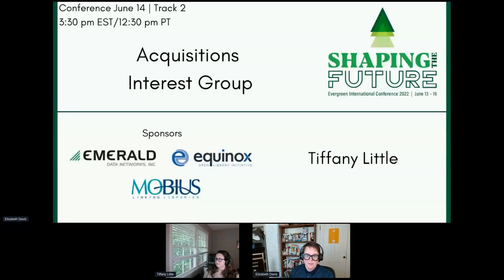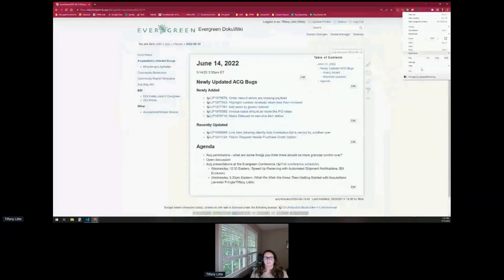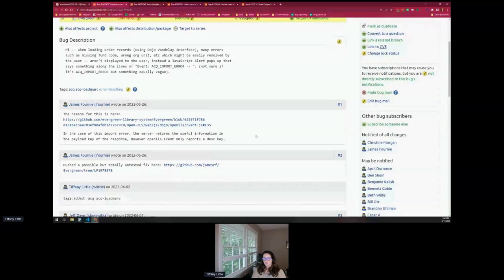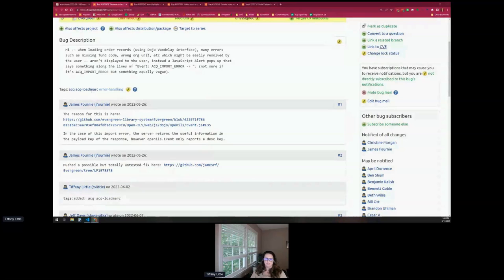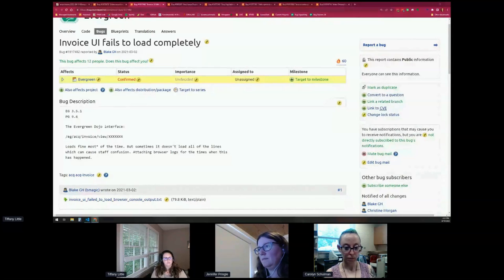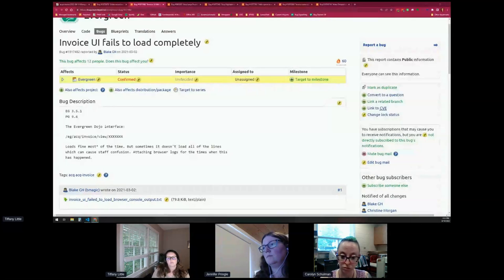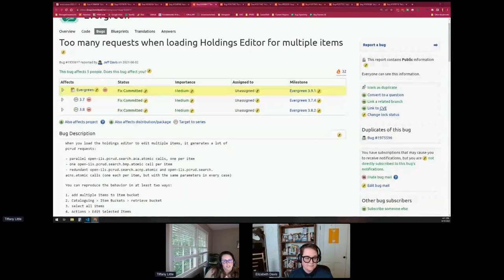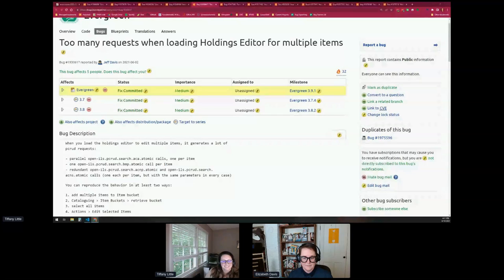Acquisitions Interest Group